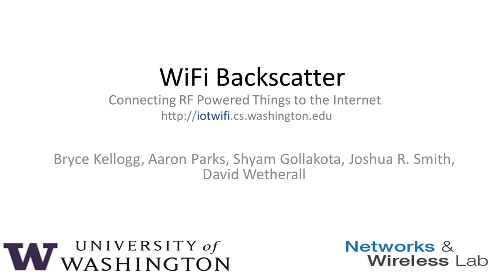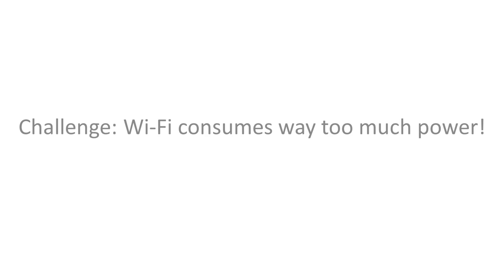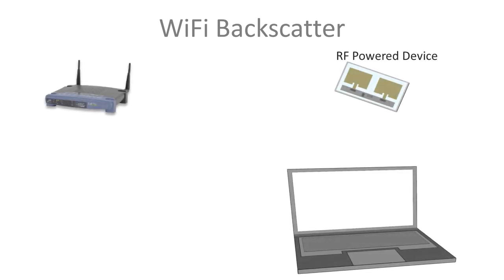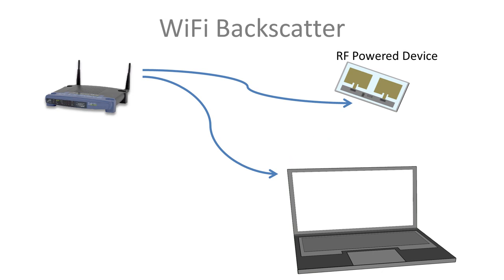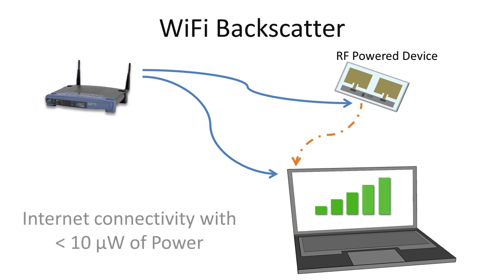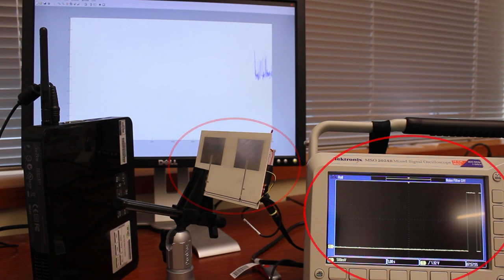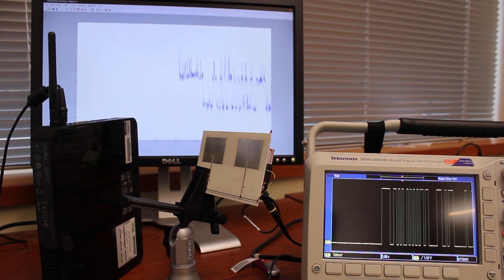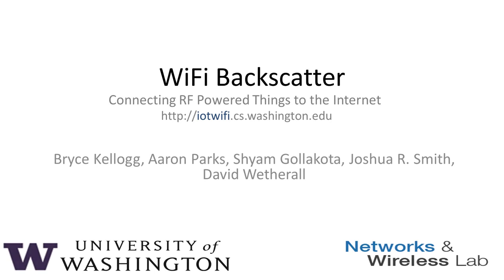WiFi Backscatter: Connecting RF-Powered Devices to the Internet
We present Wi-Fi Backscatter, a novel communication system that bridges RF-powered devices with the Internet. Specifically, we show that it is possible to reuse existing Wi-Fi infrastructure to provide Internet connectivity to RF-powered devices. We believe that this new capability can pave the way for the rapid deployment and adoption of RF-powered devices and achieve ubiquitous connectivity via nearby mobile devices that are Wi-Fi enabled.